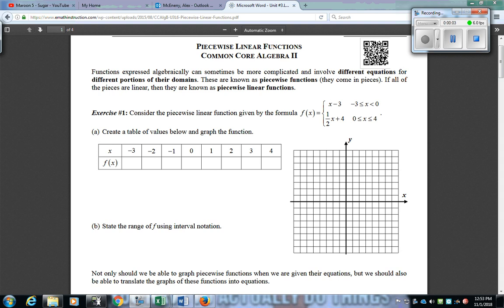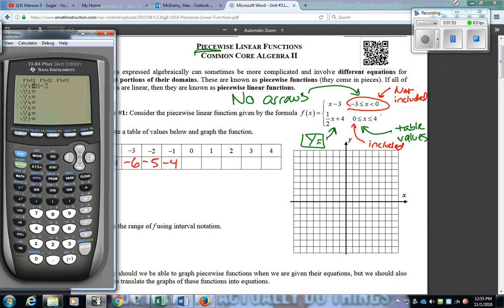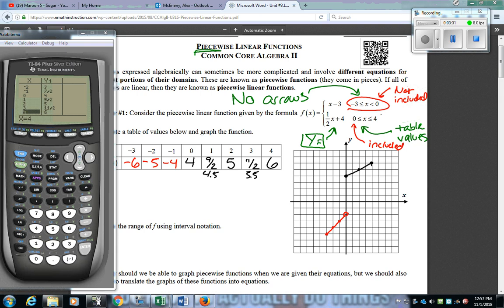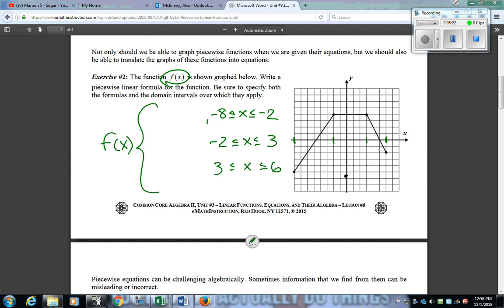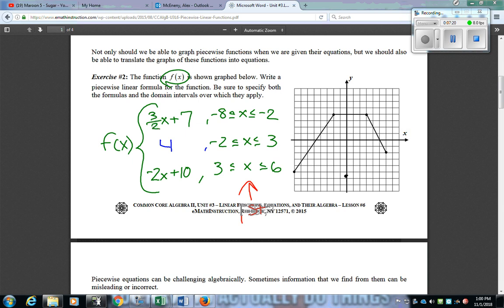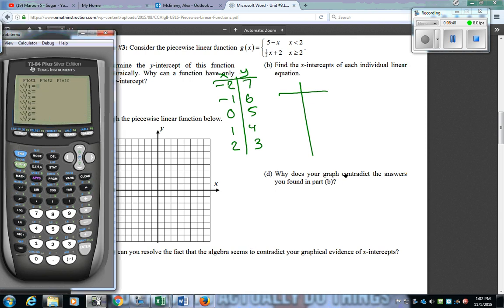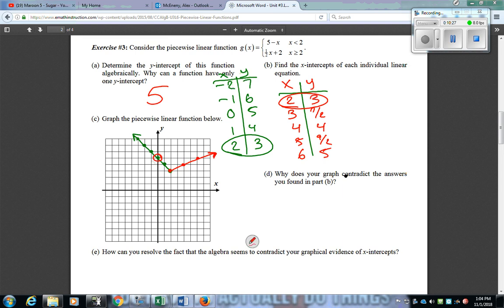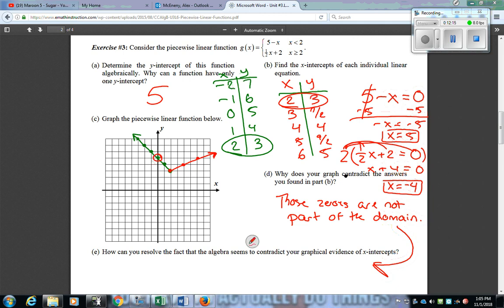Alg 2A CC Piecewise Linear Functions